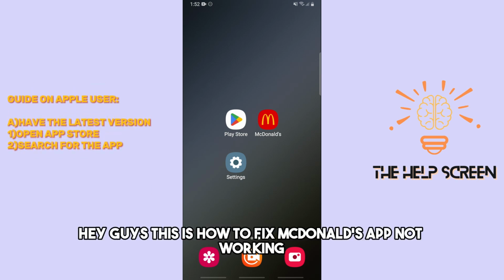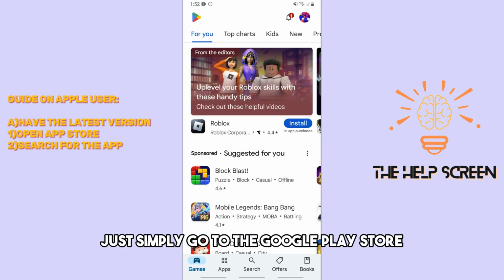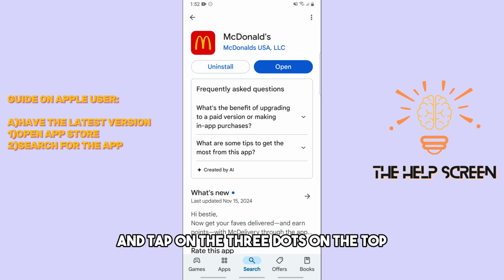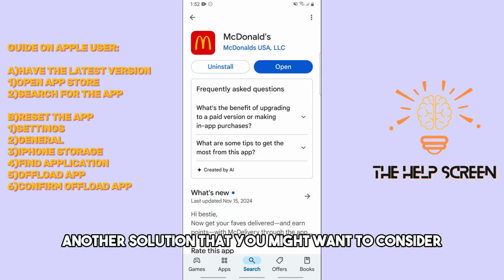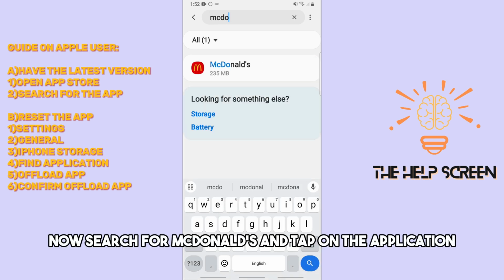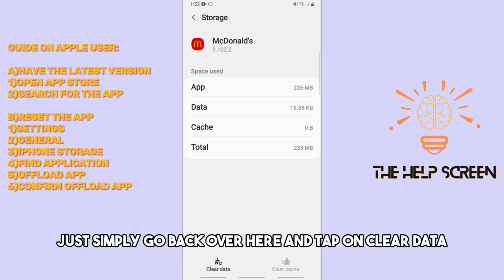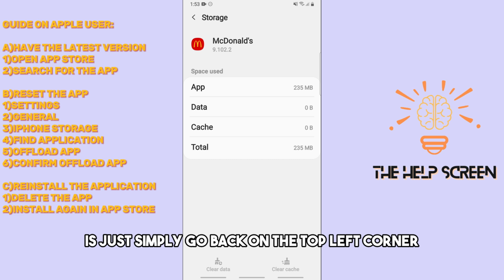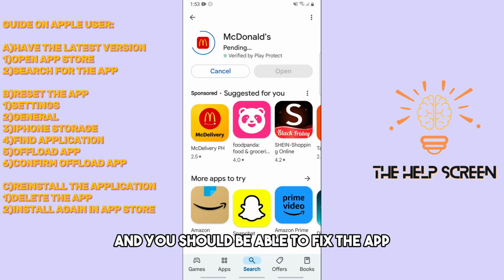How to Fix McDonald's App Not Working - Full Guide with Multiple Solutions! (Apple & Android)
In this tutorial, I'll guide you through the steps to fix the McDonald's app when it's not working properly. Whether it's a connectivity issue, app crash, or settings problem, this comprehensive guide covers all the potential fixes.